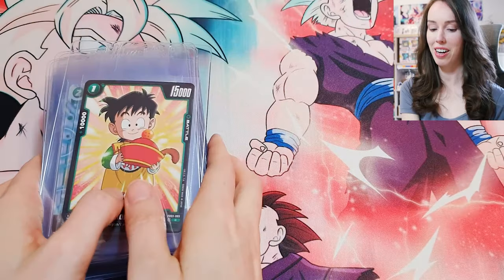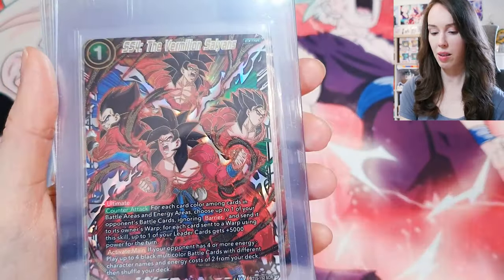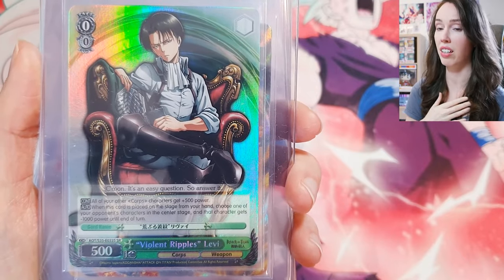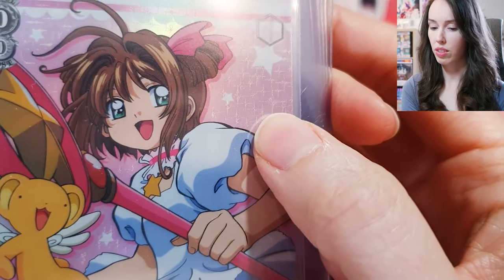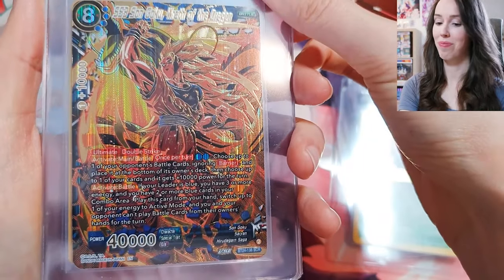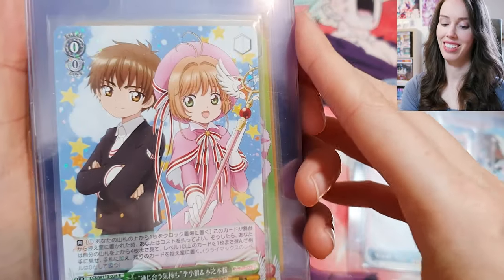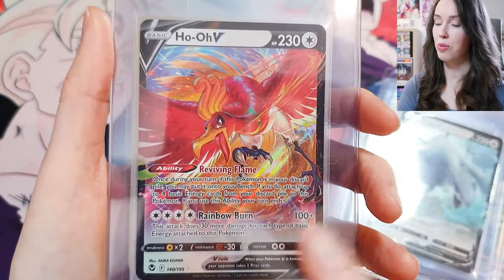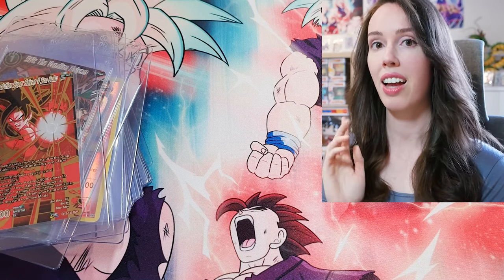Cards I’m Submitting to BECKETT for Grading!🔥 Dragon Ball Super Card Game | Pokémon | Weiss Schwarz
Check out all of these cards that I’ll be sending off to Beckett for a super juicy submission!

🥳  THE SAIYAN SHOWDOWN GIVEAWAY WINNER IS ANNOUNCED AT THE END OF THIS VIDEO! 🥳

Want to see what I add to my collection next? 🙏🏻 💖